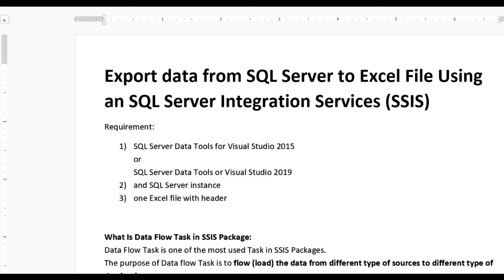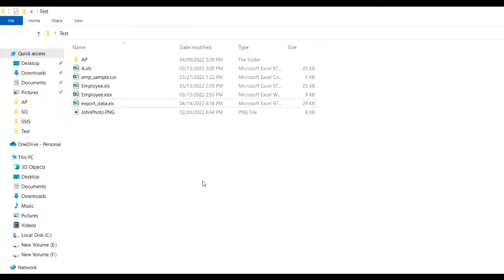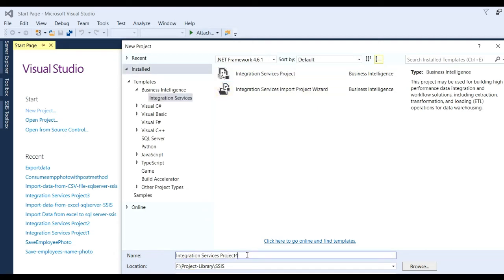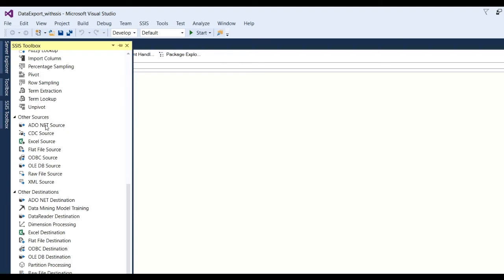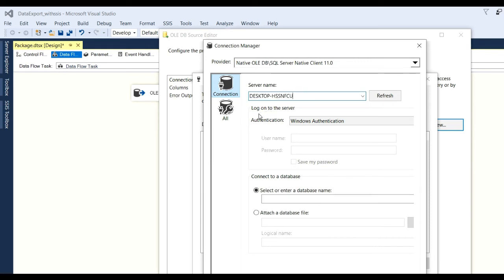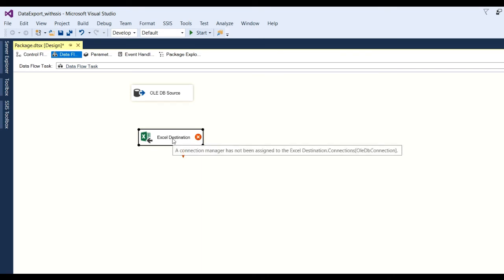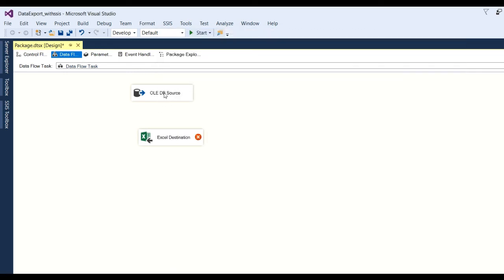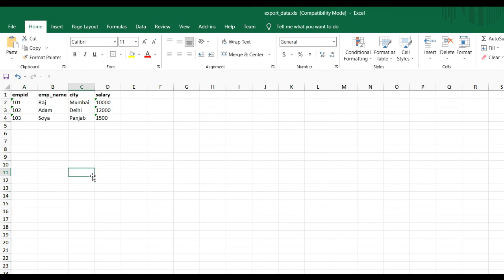Export data from SQL Server to Excel File Using an SQL Server Integration Services (SSIS) | Part 4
Export data from SQL Server to Excel File Using an SQL Server Integration Services (SSIS):
Requirement:
1) SQL Server Data Tools for Visual Studio 2015
or
SQL Server Data Tools or Visual Studio 2019
2) and SQL Server instance
3) one Excel file with header

What Is Data Flow Task in SSIS Package:
Data Flow Task is one of the most used Task in SSIS Packages.
The purpose of Data flow Task is to flow (load) the data from different type of sources to different type of destinations.

First Add Data Flow Task, then
Double click on data flow, you will get the control flow task, where you can define the connection string for data source and destination and after that you will run the application and data will transfer from SQL server to Excel.